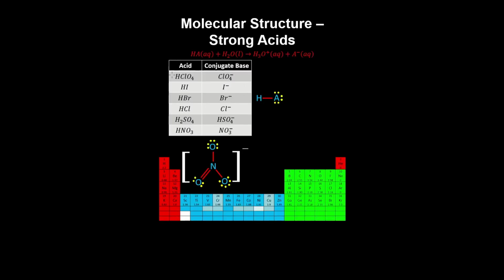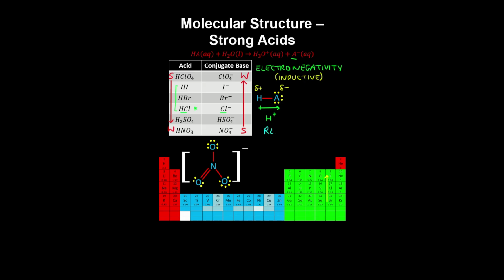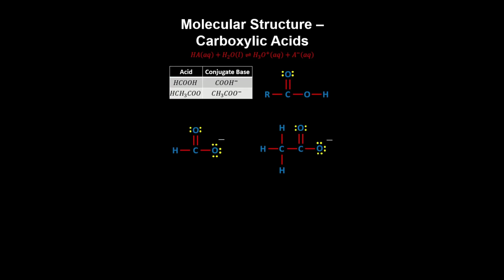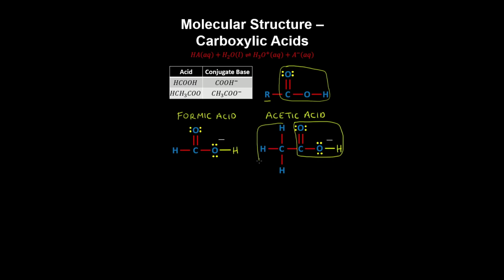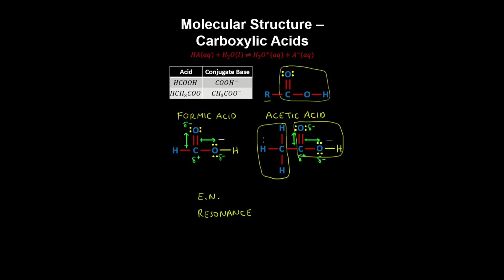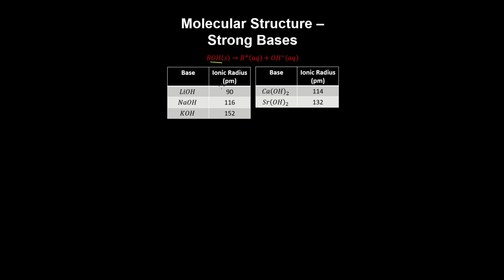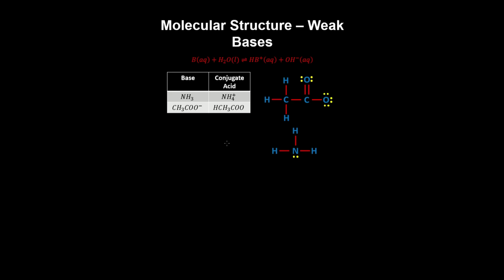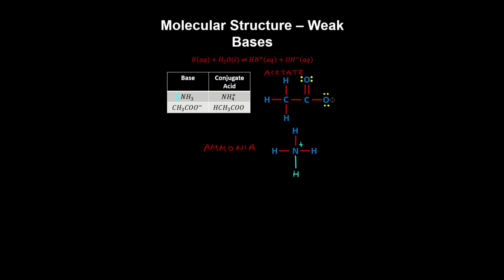Molecular Structure, Acids and Bases - Chemistry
This video explains the molecular structure of acids and bases and its influence on strength and behavior using examples. Electronegativity and resonance influence the strength of acids and bases.

0:00 Molecular structure of strong acids
2:06 Carboxylic (weak) acids
4:23 Strong bases
5:43 Weak bases